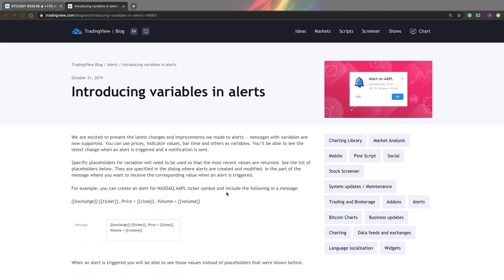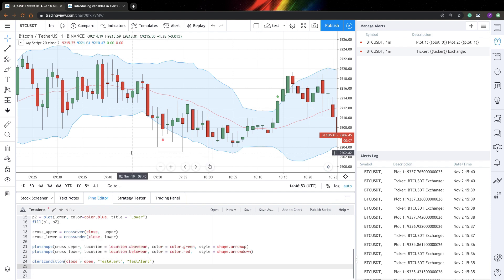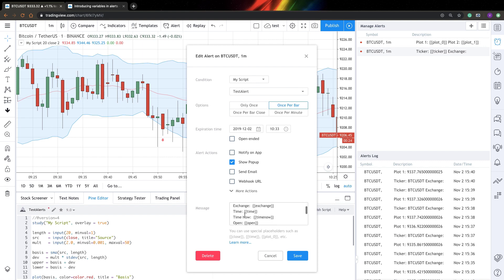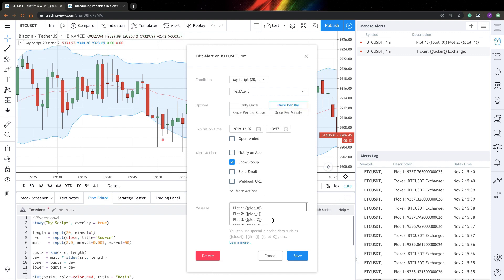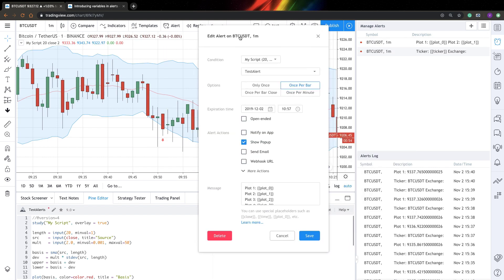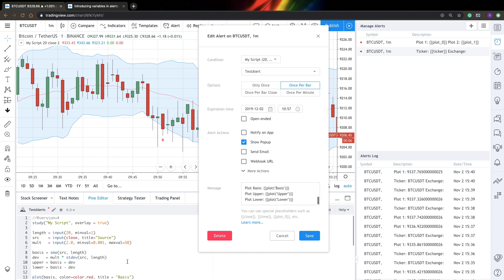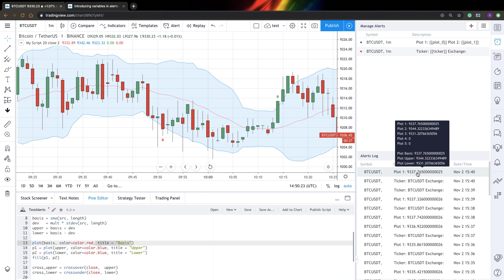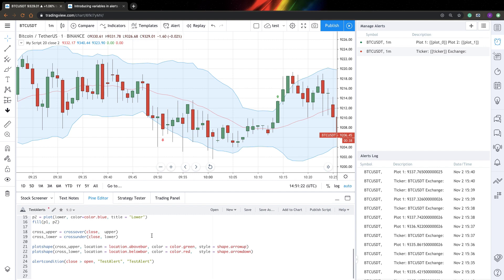Dynamic TradeingView Alerts with Variables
Now you can use some variables in your alerts and display dynamic data in your alert messages.